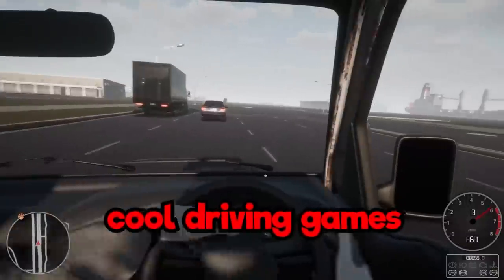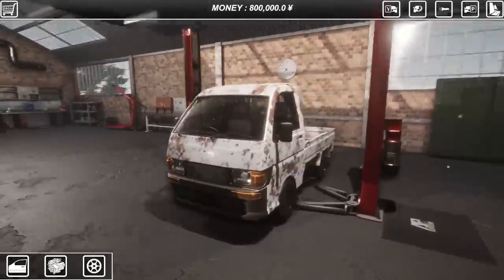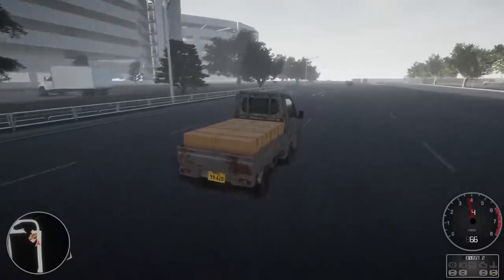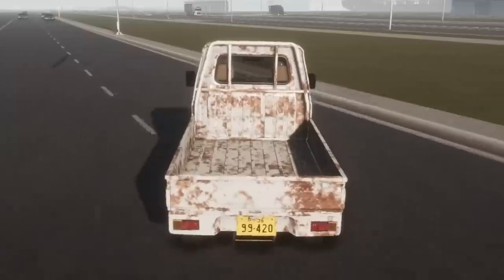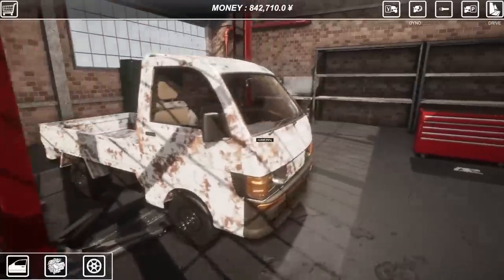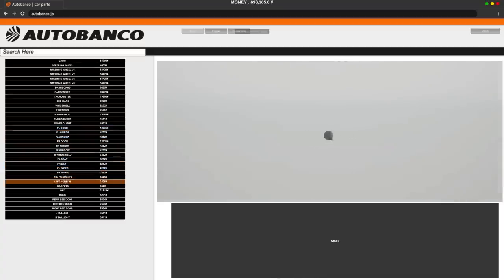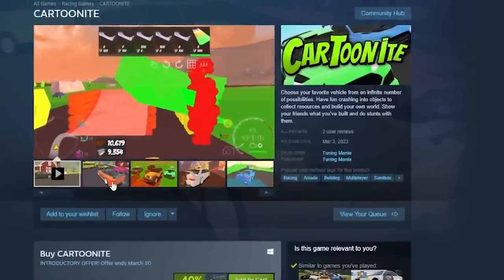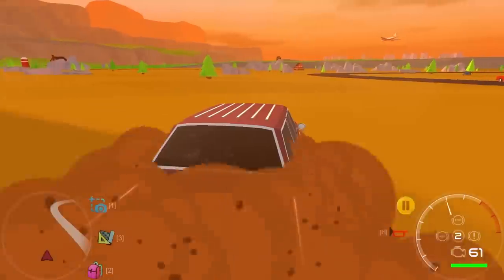I QUIT Youtube and Got a Job Driving a Garbage Truck! (Garbage Truck Simulator)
I QUIT Youtube and Got a Job in Garbage Truck Simulator?! Today in Camodo Gaming is back with random games on Steam.